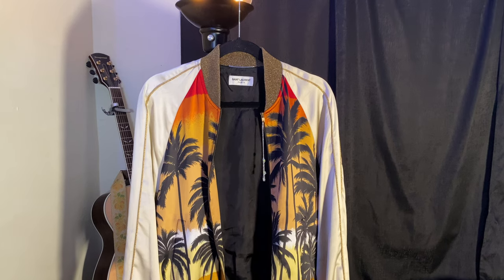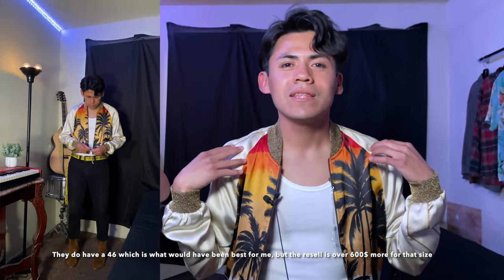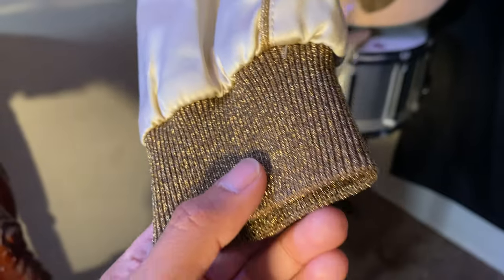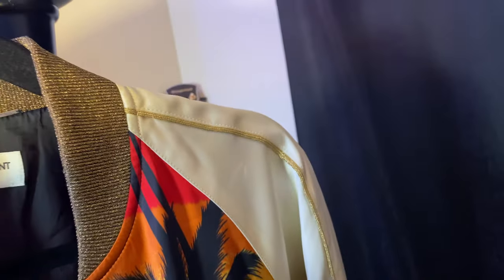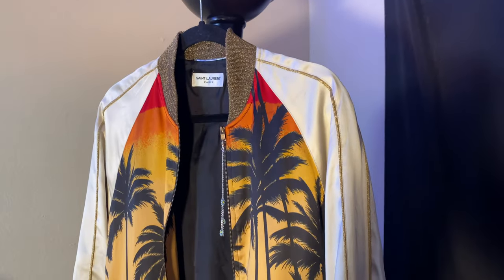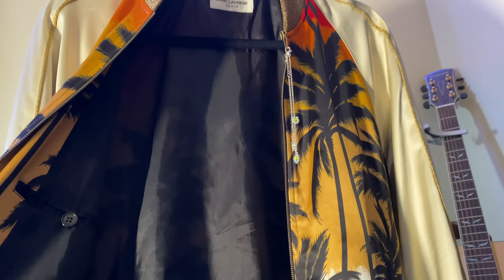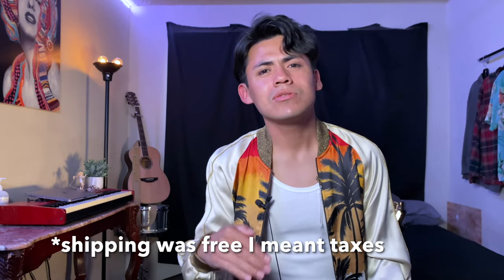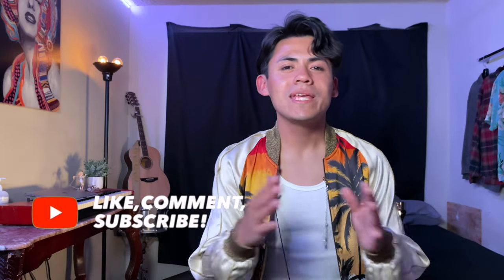SAINT LAURENT SS16 PALM TREE JACKET REVIEW | TO TIGHT?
This channel offers various types of weekly videos that focus on personal development for men. The first type centers on personal fashion with a focus on luxury, street and menswear. The second and most central topic gives advice on how to improve your life socially, economically, physically and mentally.

My Own Self Development Book "Mastering Your Life Energy: Mental, Social, Physical, Financial" (In Progress, 100% FREEE)

The reality is looking good is only 1 part of a larger equation to living a fulfilling and purposeful life. While our style is the easiest to change and brings us immediate joy and excitement, to create a truly meaningful life, we must work on our personal development. Fashion can only slightly enhance our life experience, but self improvement is the main ingredient that gives our life as men meaning.
While the fashion videos offer a healthy pace for us to unwind and casually talk about our love for fashion, the life coaching videos will bring encouragement to put in the hard work to leave a legacy worth celebrating.

Stay Stylish. Stay Humble.

"If for Nothing Else, We Exist to Conquer"

MY STORY:

From up to the age of 10 I was a really shy kid who tried to live up to the “good boy stereotype.” Being an easy target, I was constantly bullied by my cousin, brother and our childhood friends and typically felt left out by my family.
From the age of 11 to 16, I finally began to break out of my shell and became a cocky rebellious teenager beginning to go after what I wanted being successful in casually dating with a healthy social circle and went on many crazy adventures that I still reminisce on till this day.

This social progression all stopped my sophomore year when I entered my first really long term relationship that although I still cherish till this day, became an excuse to hide the fact that I had very little to no friends or social circle left and was afraid to approach new people. My kryptonite has always been approaching strangers or people realizing I was friendless so I stayed in this relationship and mediocre friendships up until 2 years before graduating college. All the while I became destructive, resentful and an overall toxic person to be around with unhealthy addictions and an extremely pessimistic view of the world. Unfortunately, I made so many mistakes in this relationship that I still regret today.

But as the saying goes, history repeats itself and I left that relationship for a new one where I again became unfilled, until I had a breaking point. I finally realized that the people I should be cherishing were being neglected because of the subconscious childhood paradigms I had been carrying with me. I had fallen so deep into a toxic cycle of addiction and self loathing that I was ready for a change regardless of the risk.

MY SUCESS STORY

All the while from age 19-24 I had been tirelessly researching and reading audio books on self improvement acquiring theories for all areas in social, mental, financial and physical health. Seeing the momentum being built in the physical and financial areas of my life, at age 25 I finally made the choice to venture out into the world putting the theories I learned to practice in order to conquer what I feared the most.

AND THEY WORKED! Not only that, my years of studying combined with my natural charisma (that again would only surface after the initial approach that I was absolutely terrified of) shot my mental and social progress up to speed matching the years of theory that I had acquired.

How are YOU part of the bigger picture?

Guys, if any part of you can relate to my story, just know I am in the trenches with you. I know how dark life can get when you live like the way I described. The sleepless nights, tears, anger and shame that comes with feeling you are unlovable I've been right next to you the whole time. I want to help men like you who experienced the extreme sadness, isolation and self doubt that I experienced for 9 years to finally break free from the chains of loneliness, mediocrity, addiction and resentment. I want you to conquer every aspect of your life and leave a legacy worth celebrating.

In short, I want us all to conquer together.